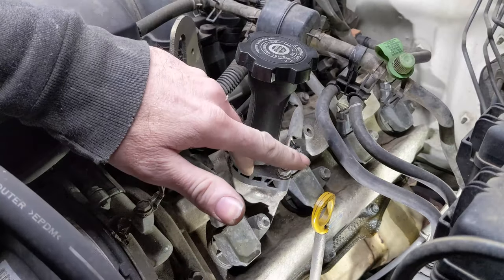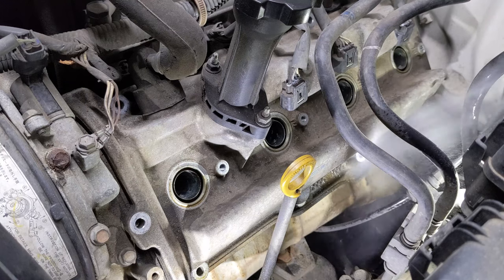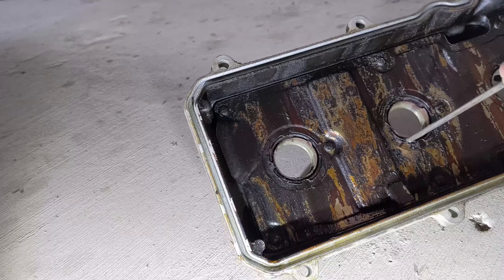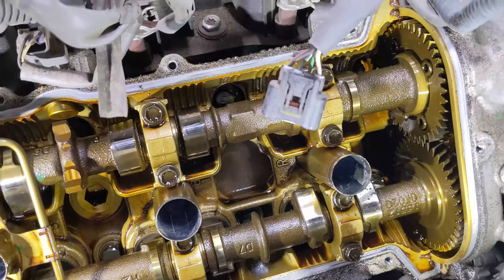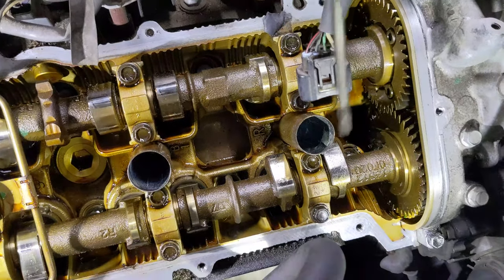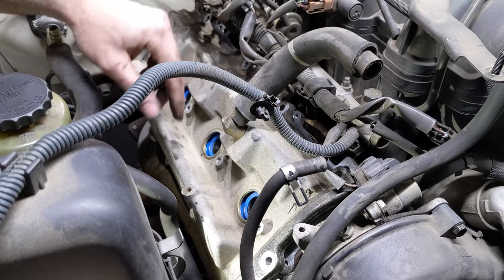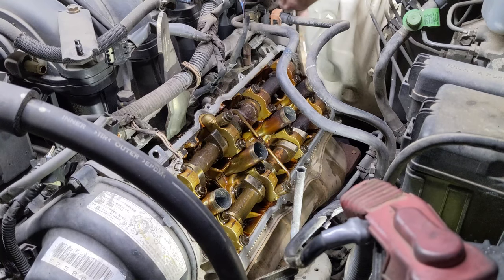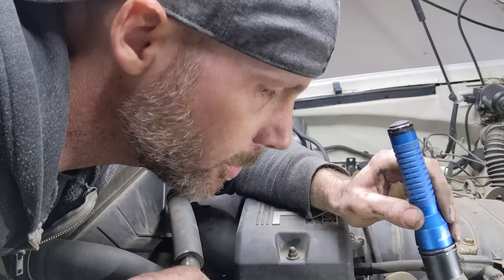Valve Cover Gasket Replacement - HOW TO - Toyota/Lexus 4.7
Replace the leaking valve cover gasket on your truck, easily, with this step by step video. This is a 2005 Tundra, but will apply to other Toyota and Lexus trucks.

Parts used in the video:

Valve Cover Gasket Set"
Permatex Ultra Black RTV